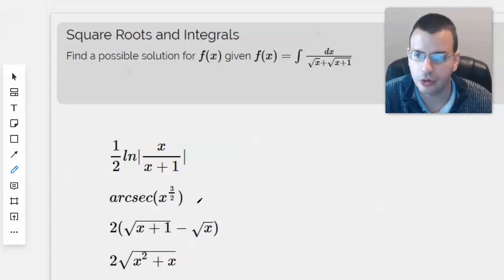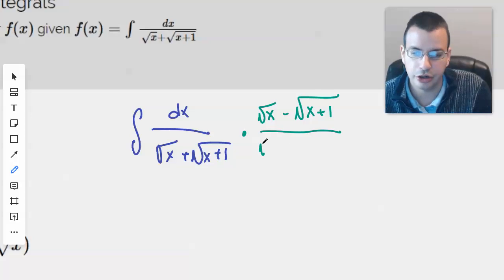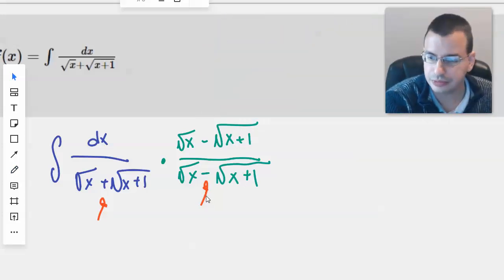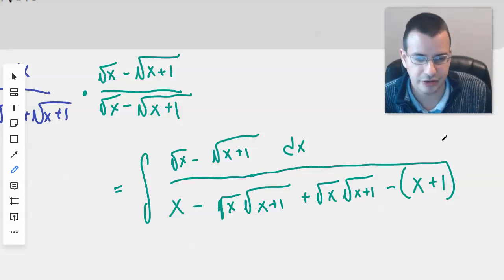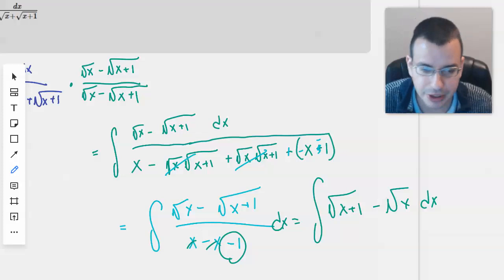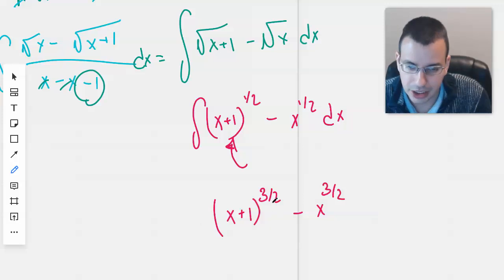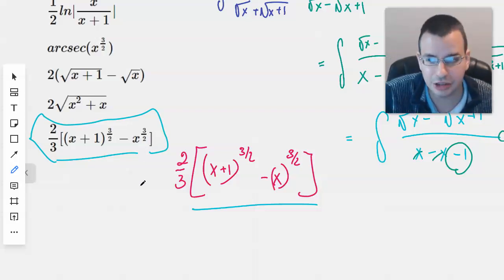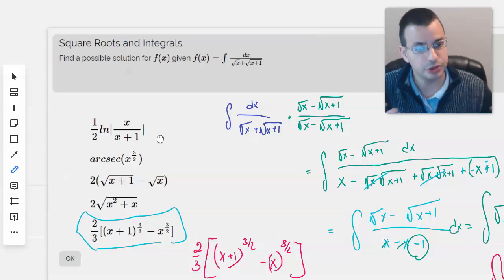Square Roots and Integrals